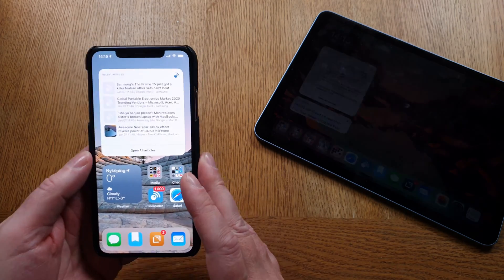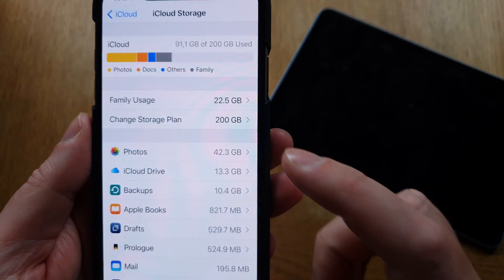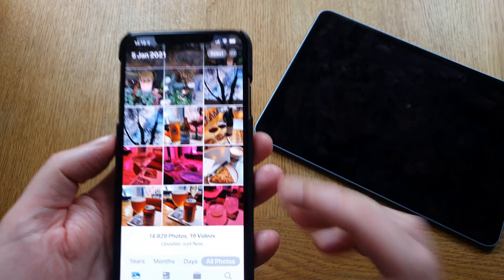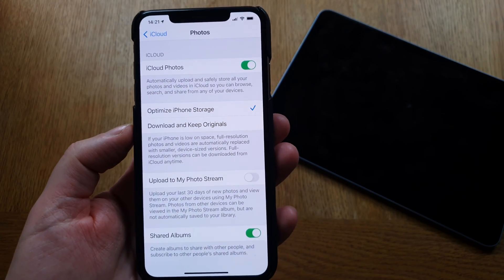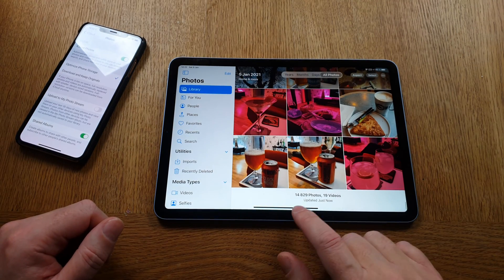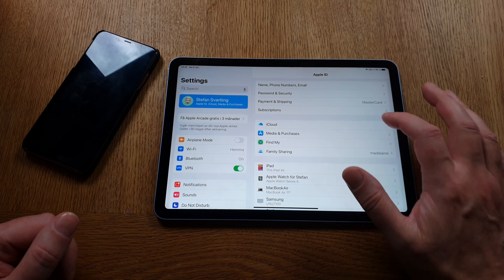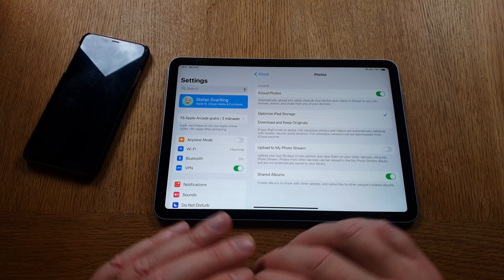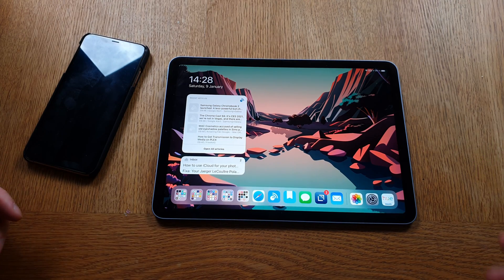How to use iCloud for your photos so they don't take up space on your iPhone or iPad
A tutorial on how to use iCloud for your photos so they don't take up space on your iPhone or iPad. You don't have to buy an iPhone or iPad with over 64GB of storage. Instead buy iCloud storage. iCloud Photo Library is awesome. Don't use Google Photos, Google Drive or Dropbox. iCloud is a more seamless experience on iOS, iPadOS and MacOS.